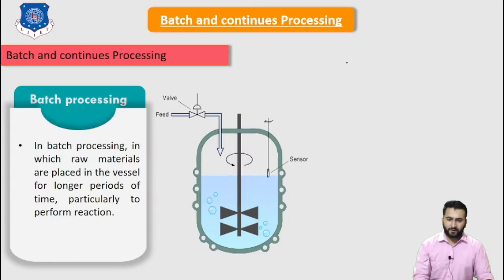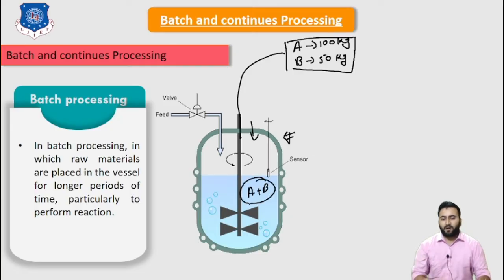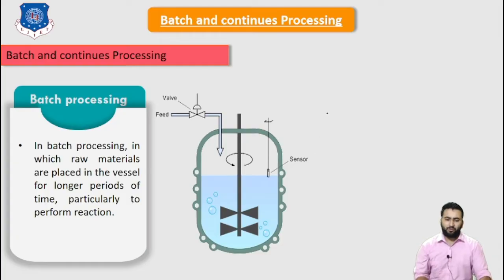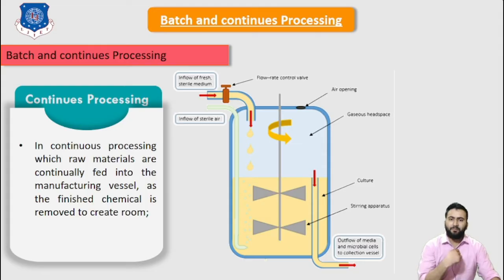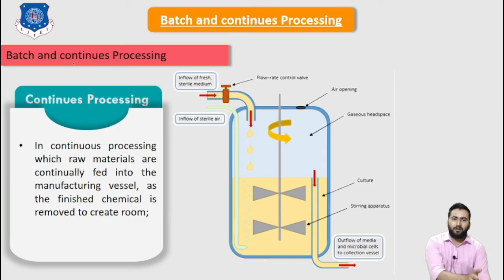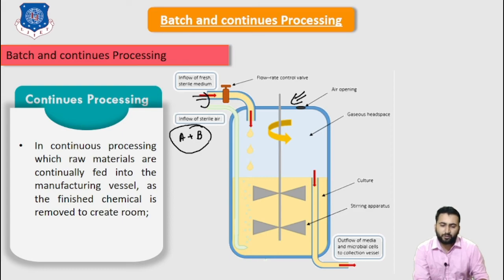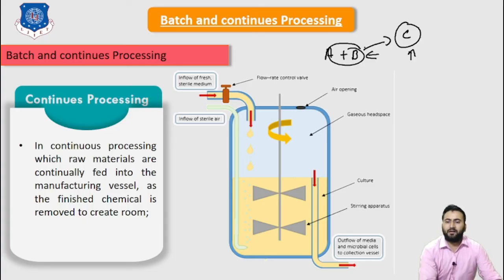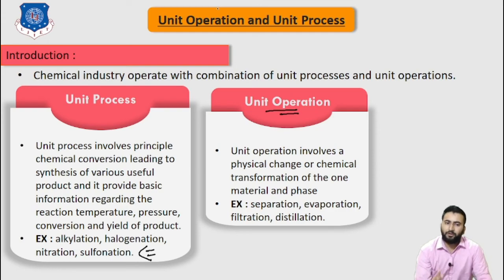Lec-02 | Batch and Continuous Processing | UPCT